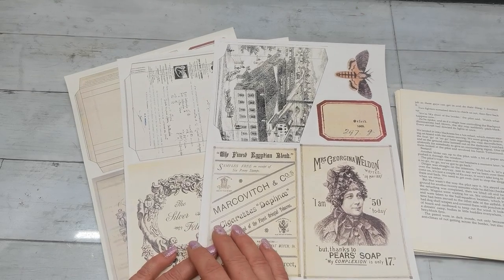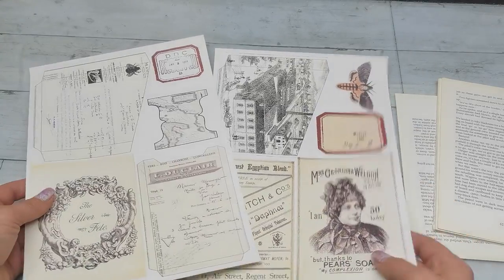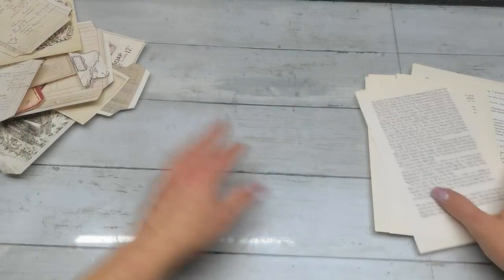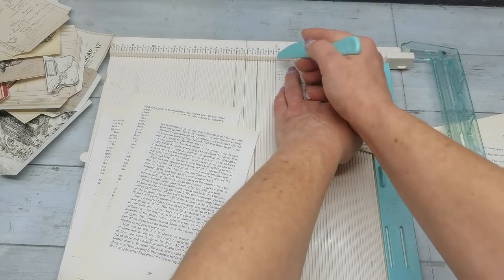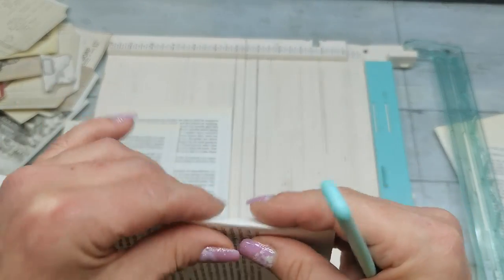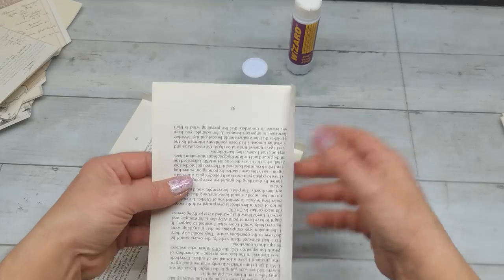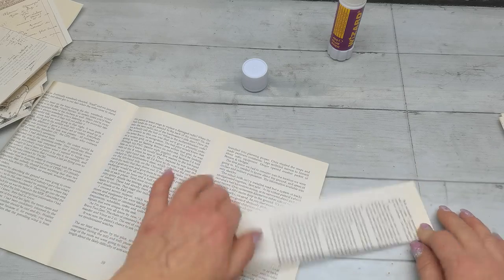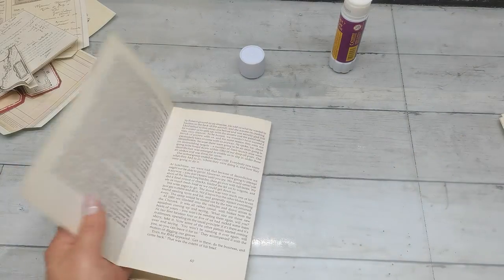Easy booklet for junk journals with pockets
Pockets and Ephemera kit
Vintage office paper pad pre-order
Once all pads will be sold I will make a listing on my etsy for preorder so if you  are interested to get this paper pad, you can preorder it now. The processing and shipping time will be 3 weeks. There is 52 pages in the pad, 170gsm paper, one sided print, the price for a pad is 15 gbp. The shipping cost is calculated as a heavy large letter as the pad has 570 grams itself. Therefore shipping for more than 1 pad would be calculated as a parcel (large envelope is only up to 750grams). For the price of small parcel I can fit 3 of these pads, that will make the shipping per pad less expensive.  Hope this information helps 🤗
You can find me:

Eva xx